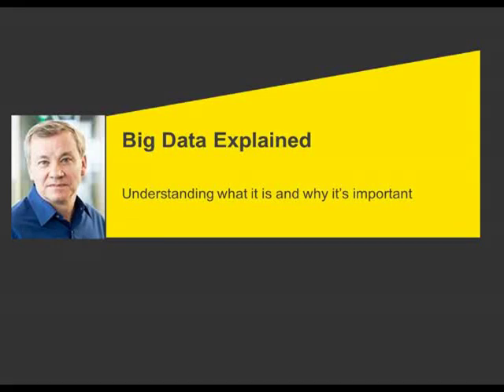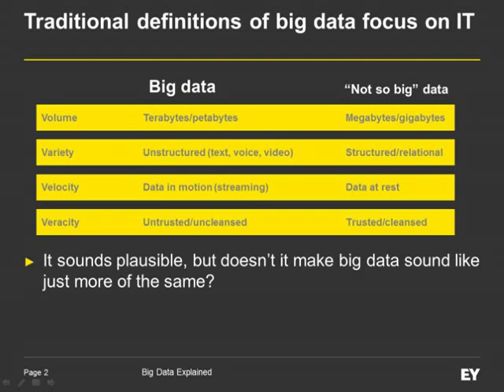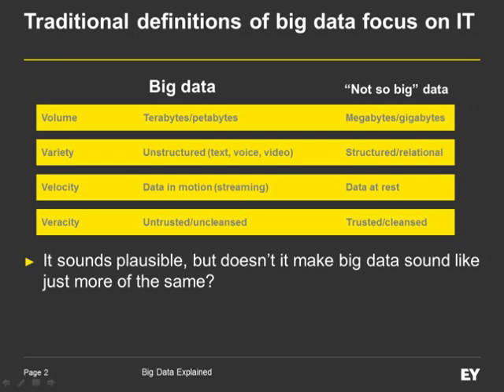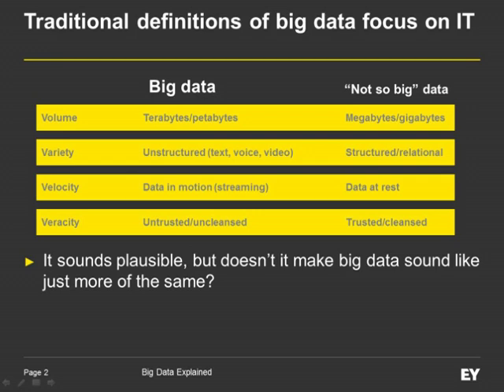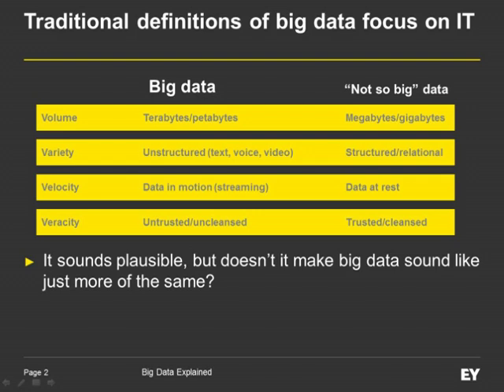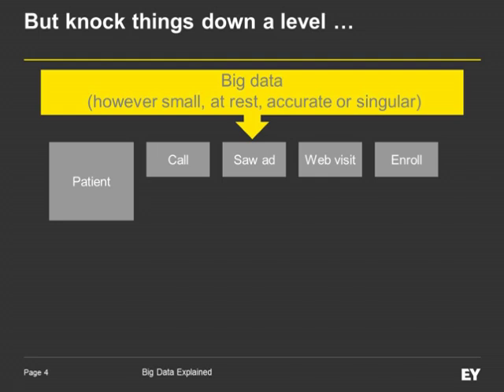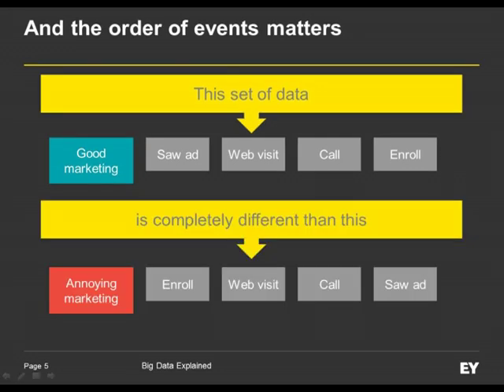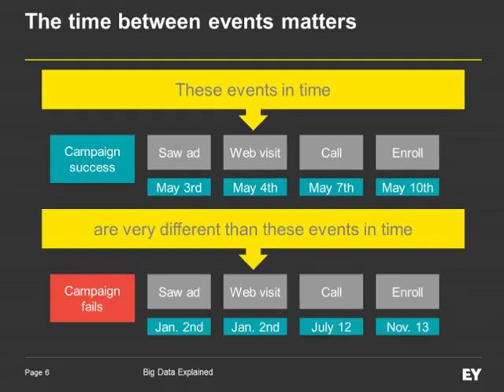Big Data Explained: Beyond the Hype to the Analytics Challenges of Big Data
Big data is everywhere, but you'd be hard pressed to find anyone who has a reasonable definition of what it is and why it's important. In this presentation, I deconstruct the traditional four 'v's definition, explain why it's mostly hot air, and build a more focused and intelligible account of what big data is and why it's different and meaningful from an analytics perspective.